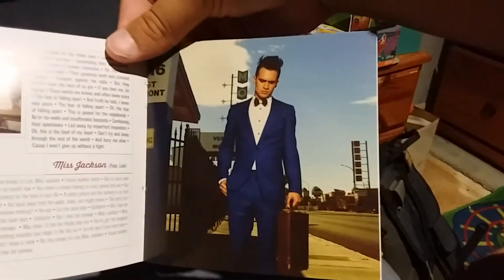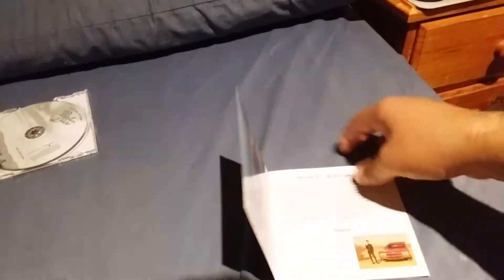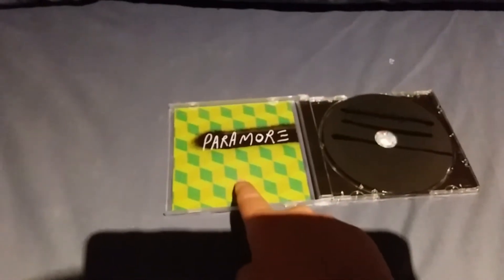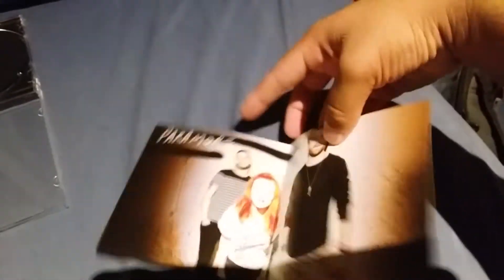Music CD showcase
here are all the albums I got for christmas, sorry for the rushed ending my tablet would only record 20 minutes of footage and I got to review 3 Cheers For Sweet Revenge at the start of the 20 minute mark. but yeah my thoughts on the little card is that the band thanked their friends and family for everything and the album was dedicated to gerard and mikey's grandma and mario jose santos.